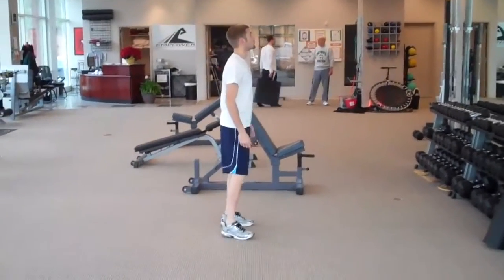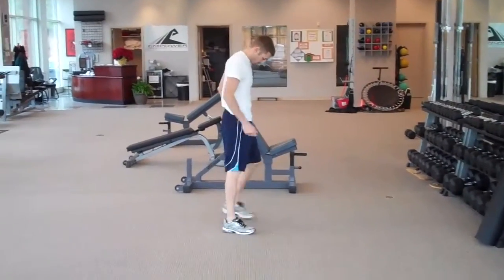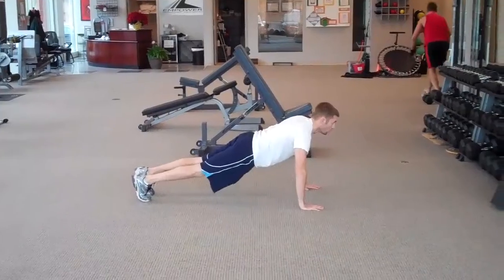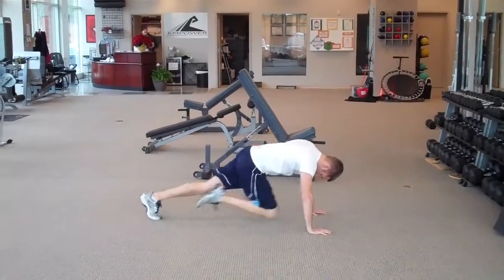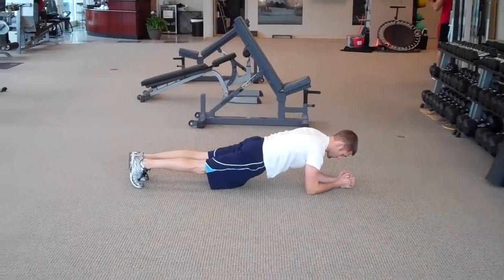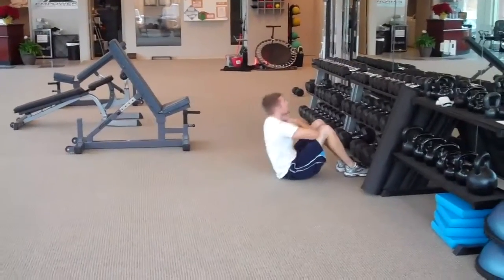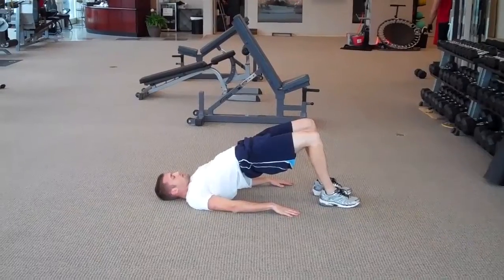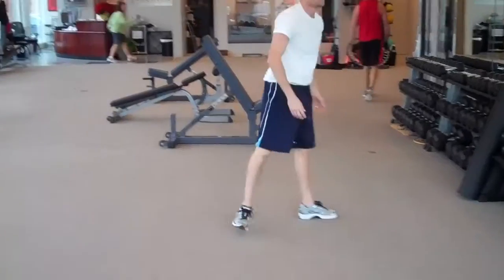Workout Gone Bad